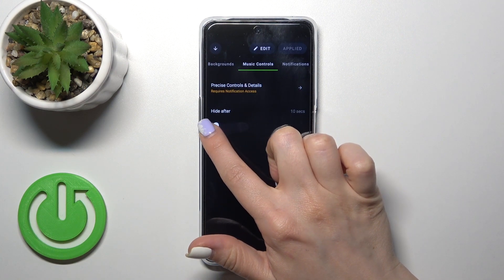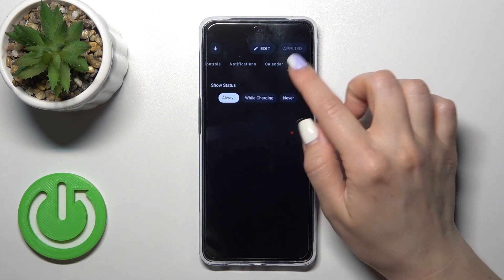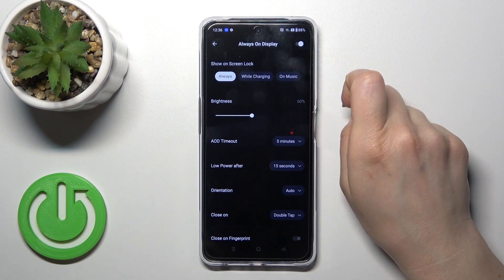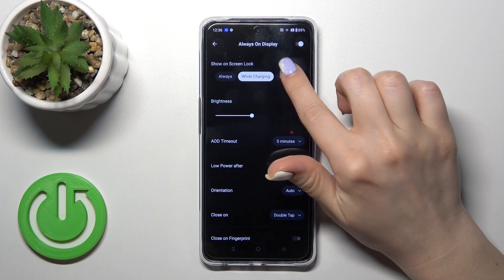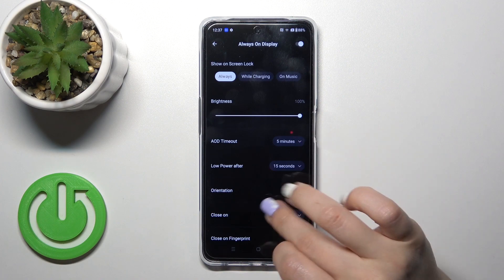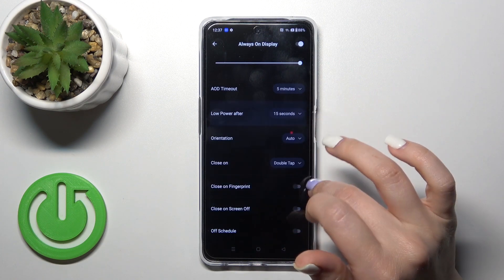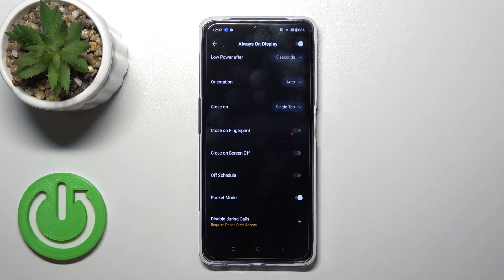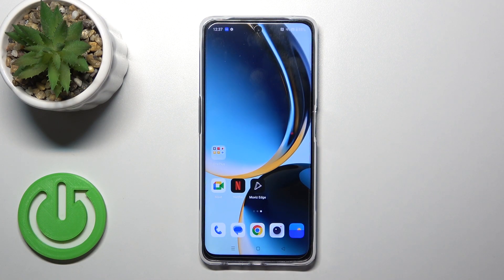How to Customize AOD on OnePlus Nord CE 3 Lite? - Use Muviz Edge App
Learn more about OnePlus Nord CE 3 Lite

Our video will show you how to customize AOD on the OnePlus Nord CE 3 Lite by using Muviz Edge App. If you want to customize AOD on the OnePlus Nord CE 3 Lite, you can follow our instructions. Our YouTube channel HardReset.Info has more helpful guides if you have problems with any kind of device, such as a smartphone, smartwatch, headphones, router, or smart TV. You should be able to find a solution here!

How to customize AOD on OnePlus Nord CE 3 Lite?
Can I adjust Always on display for OnePlus Nord CE 3 Lite?
Is there Aod on OnePlus Nord CE 3 Lite?
Where can I change the Always on Display settings for OnePlus Nord CE 3 Lite?